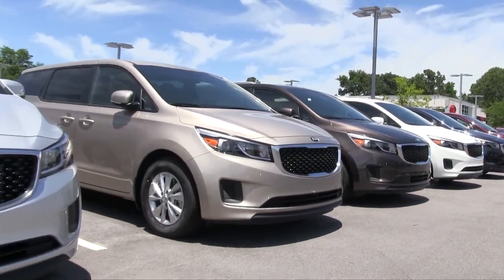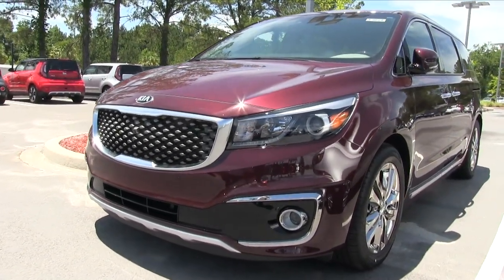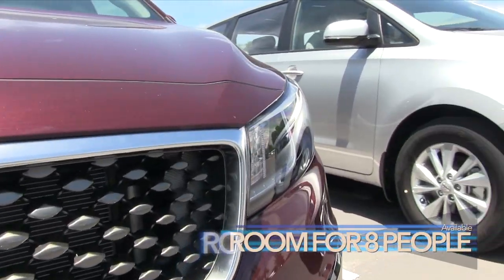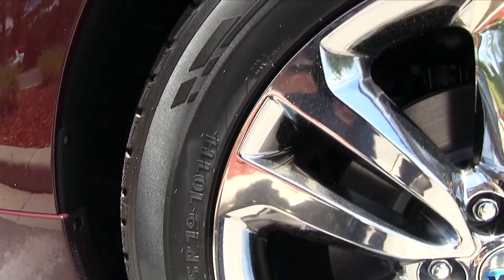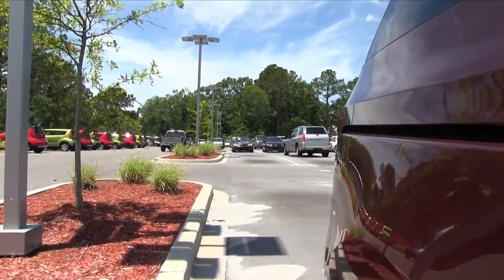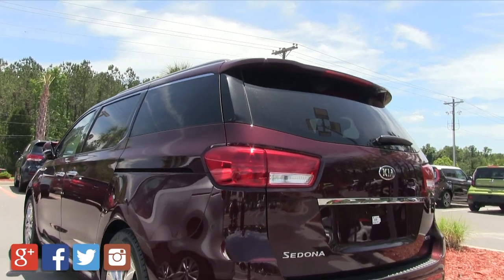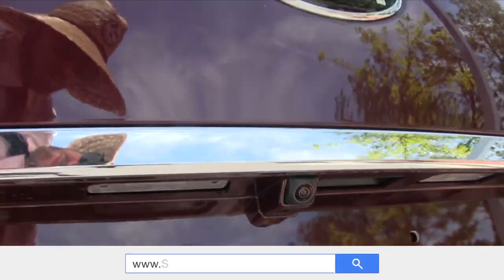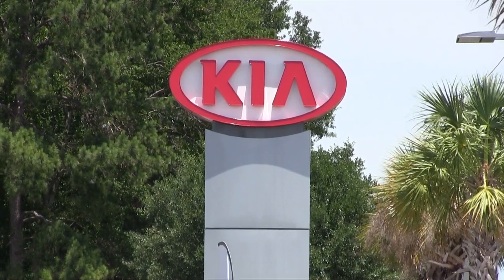New 2017 Kia Sedona | Mini Van for the Family @ Stokes Kia - Goose Creek, SC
Looking to purchase a nice Mini Van for your family? Take the time to test drive the Kia Sedona from Stokes Kia in Goose Creek.